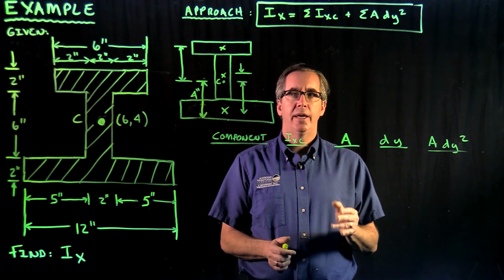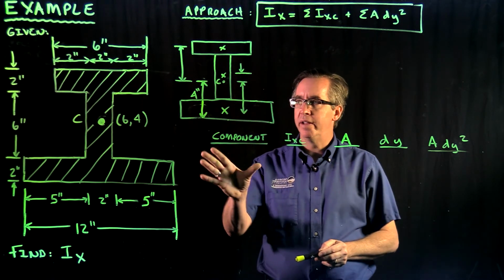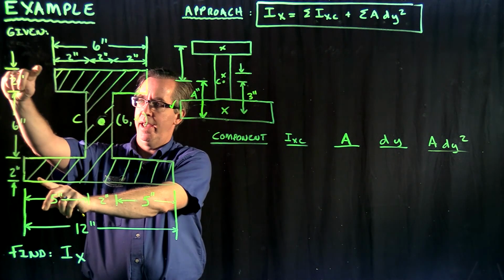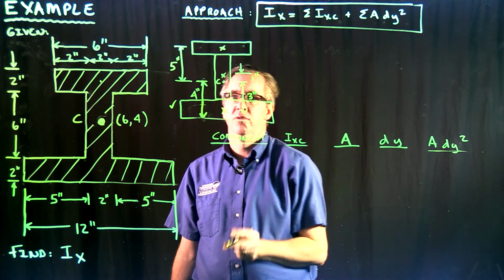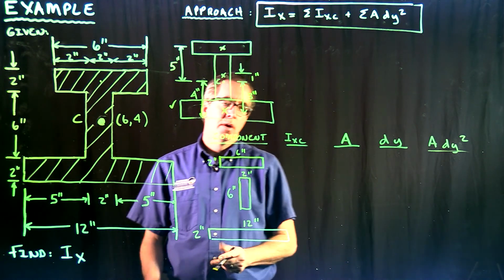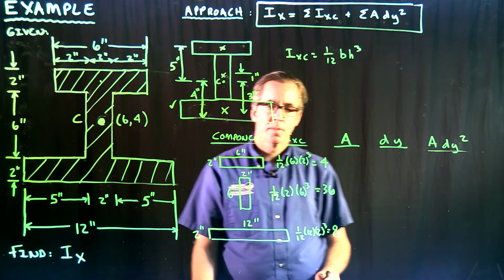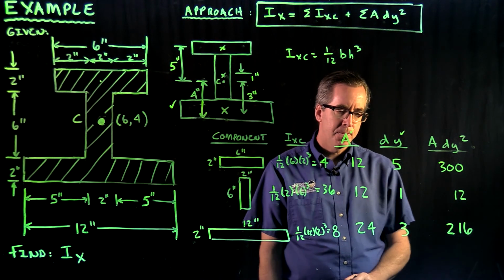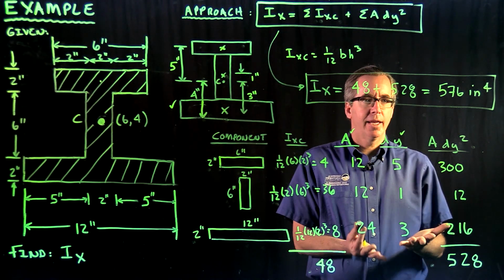Moment of Inertia